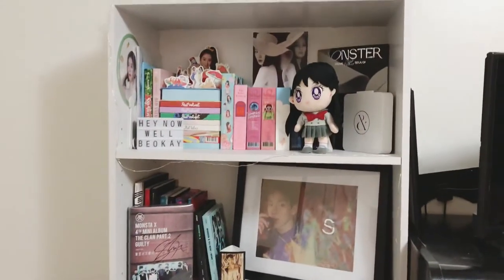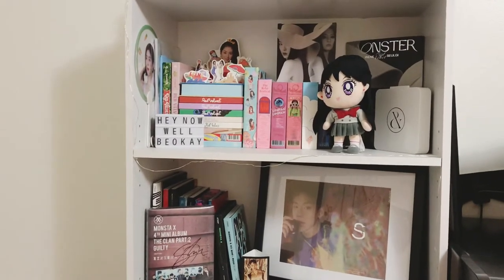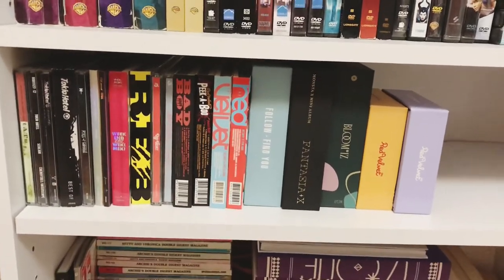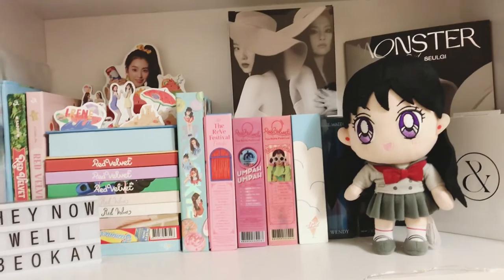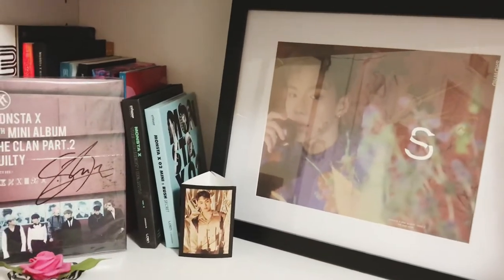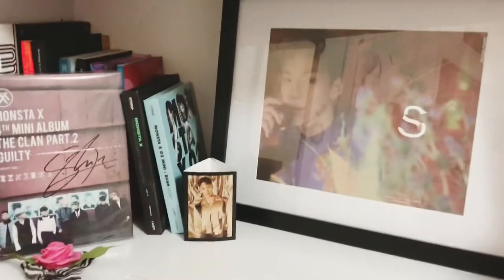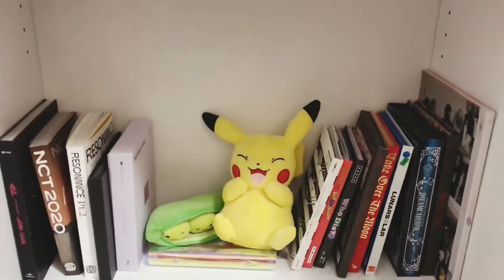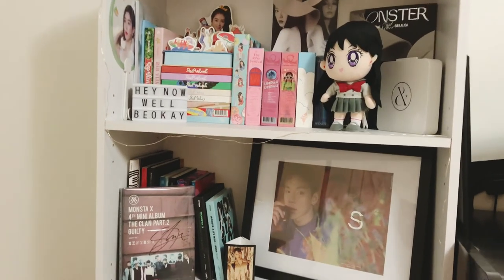─༚˚✩♪ 2021 half year shelf tour + finally completing red velvet’s discography!!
♡༉  ⃕  just a quick little shelf update for the first half of the year can’t believe it’s gone by so fast. like is it me or the days are going by soooo much faster this year? like how. man i’m so behind on all these comebacks why did my ults all decide to come back at the same time i hate it here!

✨ 𝙁𝙤𝙡𝙡𝙤𝙬 𝙢𝙚 𝙖𝙣𝙙 𝙡𝙚𝙩’𝙨 𝙗𝙚 𝙛𝙧𝙞𝙚𝙣𝙙𝙨!

🪐 𝙄𝙣𝙩𝙧𝙤
song: i just
artist: red velvet